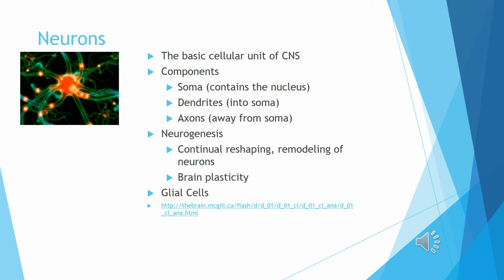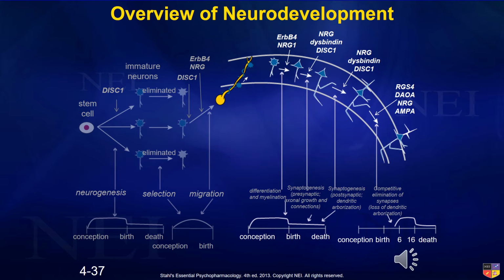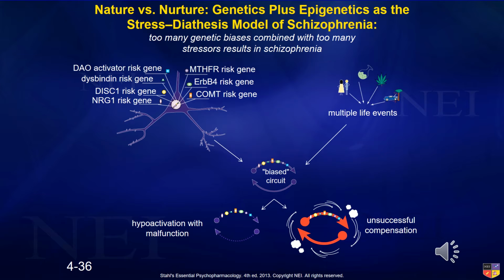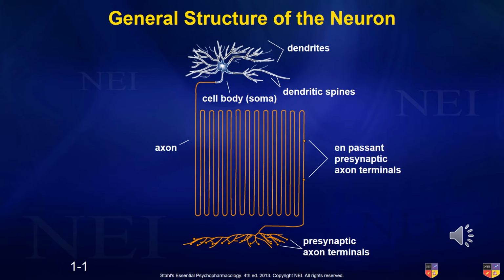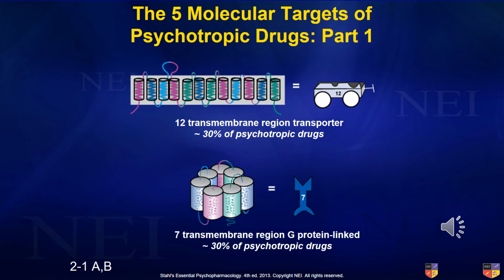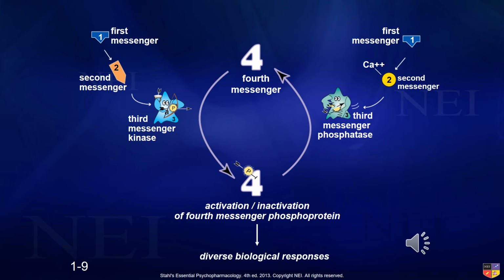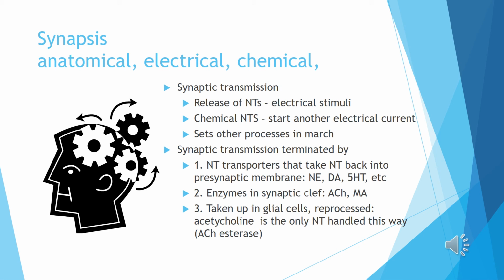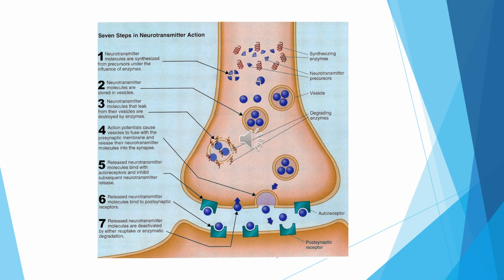Neurobiology Part 2 Neurogenesis, synaptic activity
Basic neurobiology discussing neurogenesis, and synaptic activity